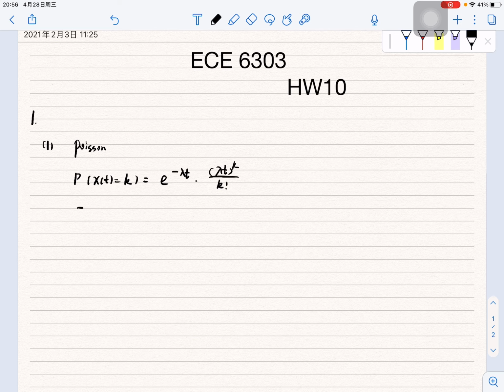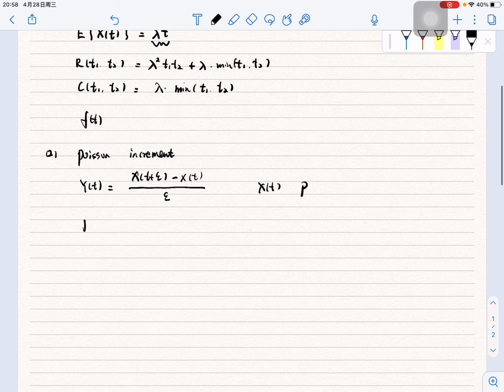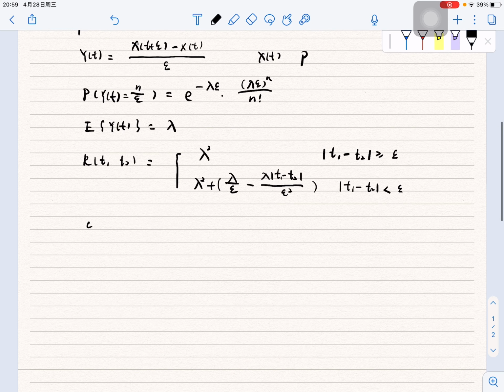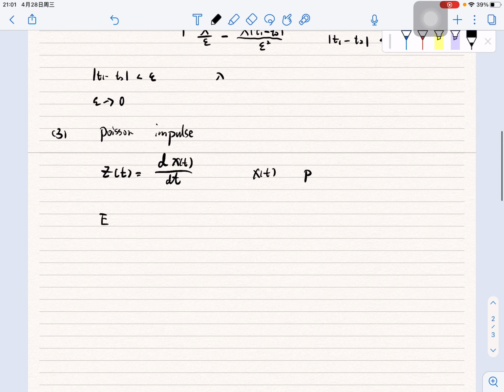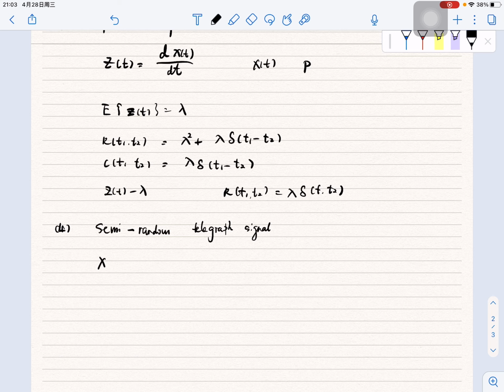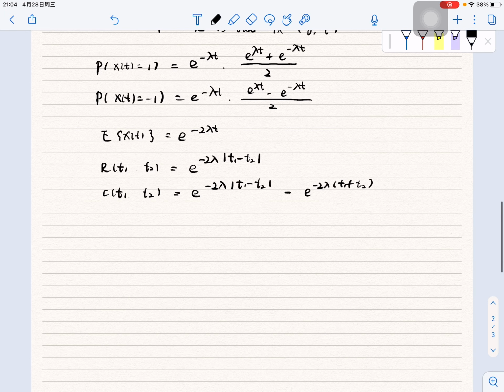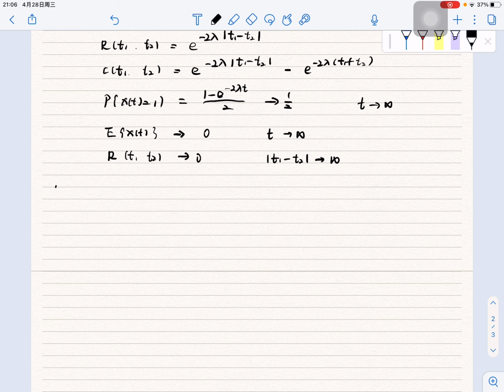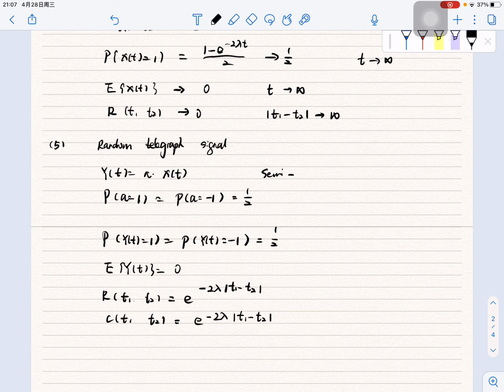ECE6303 HW10 Q1 Part1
ECE6303 Homework10 Question1 Part1